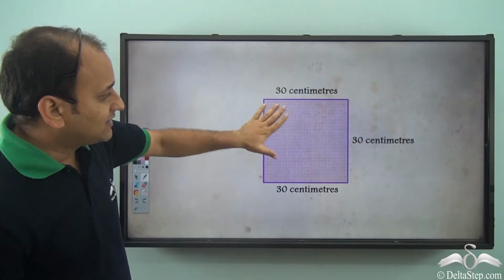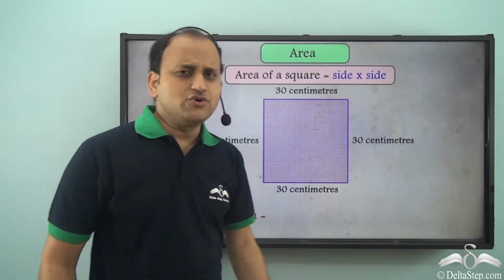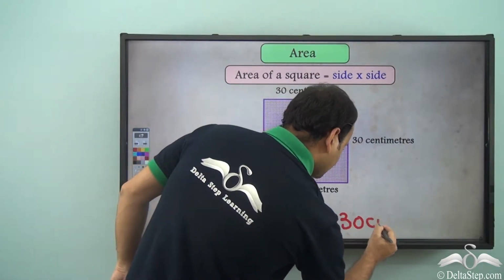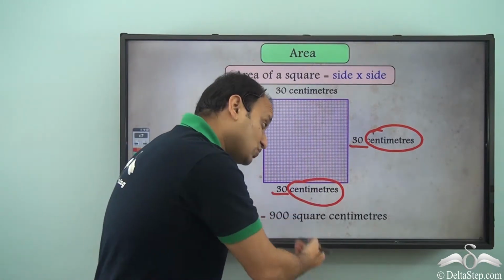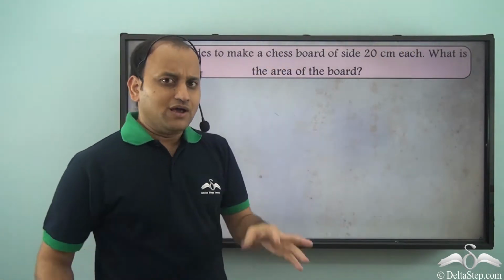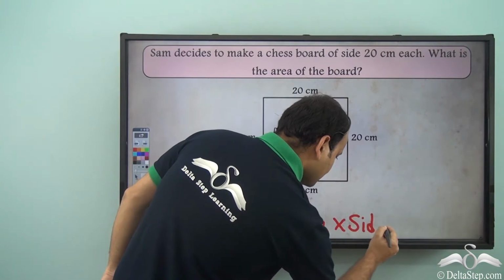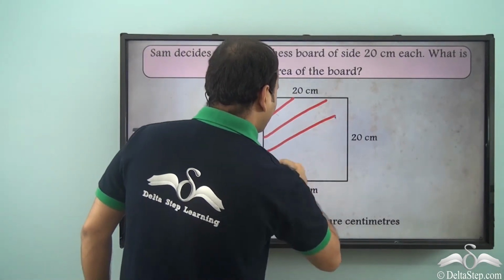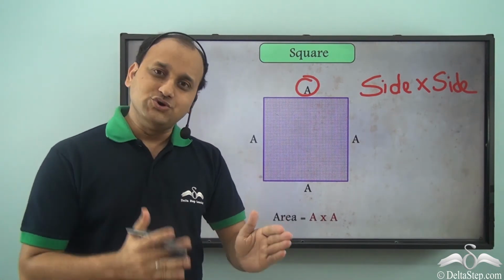Area of a square | Formula with examples | Class 6 | ICSE | CBSE